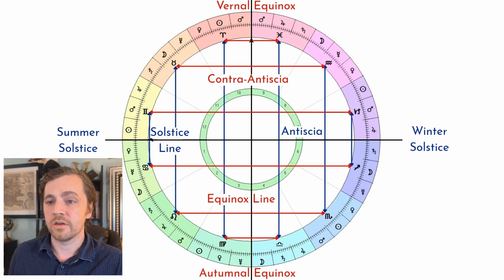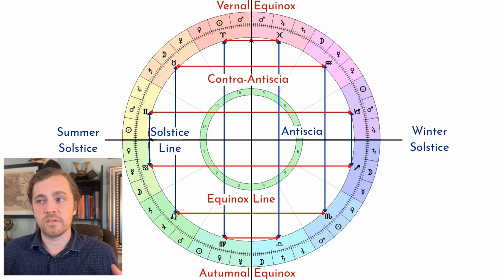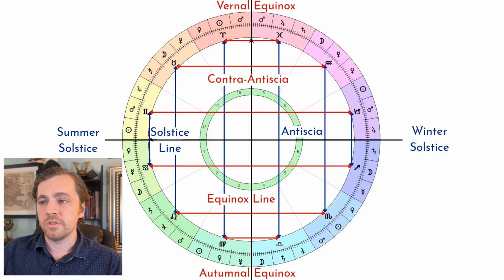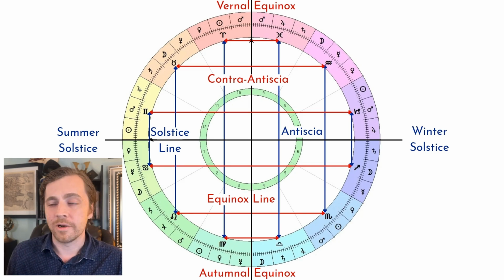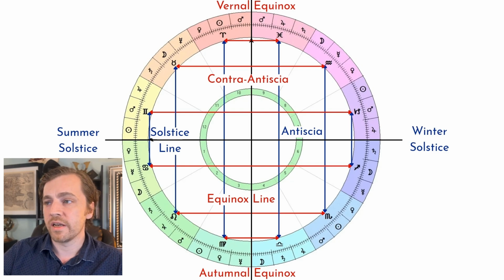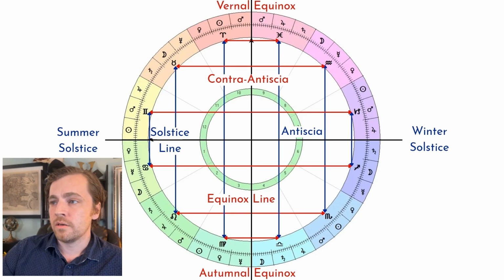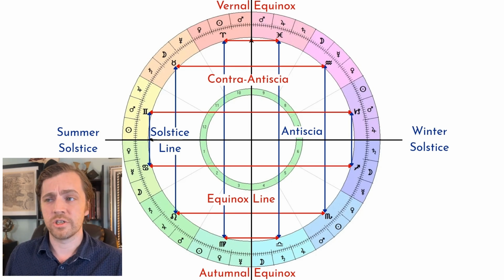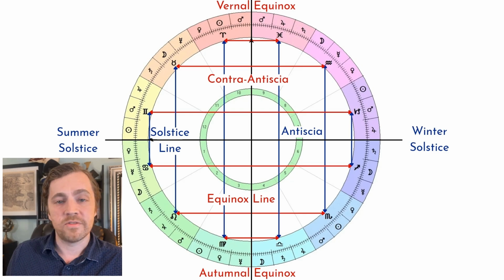Unlock Hidden Planet Connections: Antiscia 101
What are antiscia in astrology? 🌗
In this clear and insightful intro, Kyle Pierce breaks down Antiscia — mysterious mirror points that reflect across the solstice and equinox lines. While often skipped in modern astrology, these hidden aspects can reveal surprising relationships between planets and points in your birth chart.

🌞 Learn how to calculate antiscia
🔍 Understand their connection to solstice & equinox lines
🌌 Explore what makes these “secret aspects” so powerful

Whether you're just diving into astrology or leveling up your aspect game, this guide to Antiscia 101 will help you discover new layers of cosmic meaning.

🪐 Got any antiscia connections in your chart? Share them in the comments!